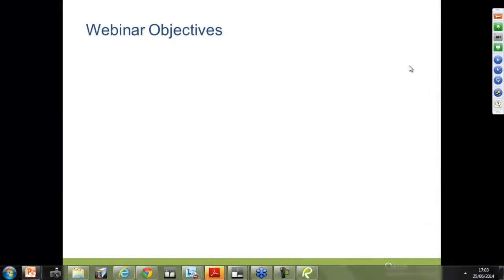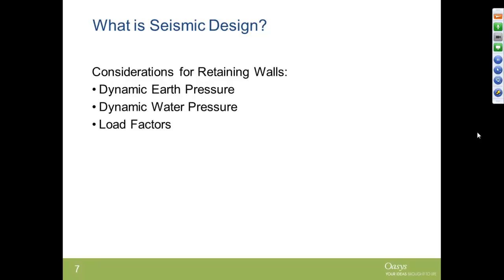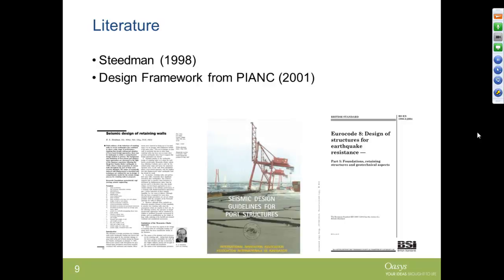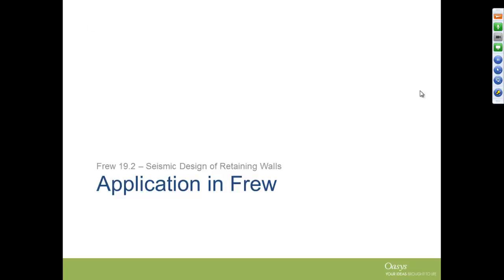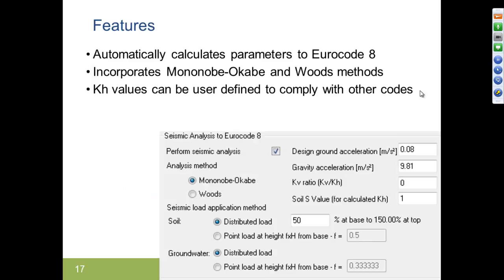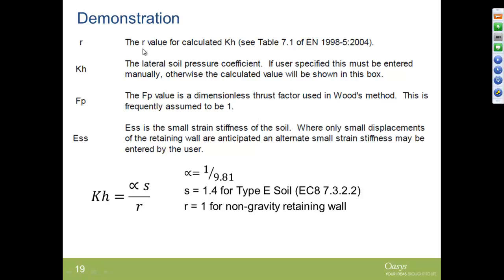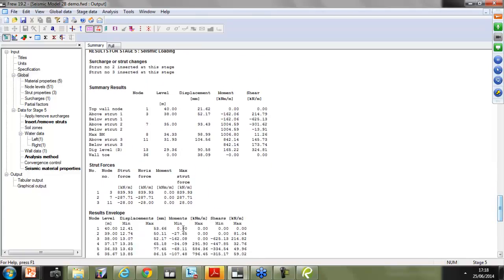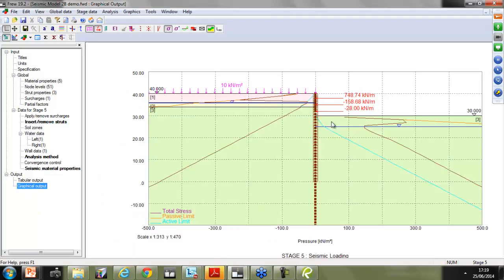Oasys Webinar: Seismic Methods for Retaining Walls and Frew 19.2 - 25th June 2014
Do you need to design retaining walls in seismic regions? Would you like to learn more about the methods used and application of these methods? The new release of Frew, version 19.2, now incorporates seismic analysis to EC8 (Woods method and the Mononobe-Okabe method).

The webinar will:

• Introduce the theoretical basis of seismic analysis of retaining walls

• Show how Oasys Frew can be used to model seismic loading of an embedded retaining wall.

Join us to see how Frew can simplify and transform the way you design retaining walls with seismic loading.